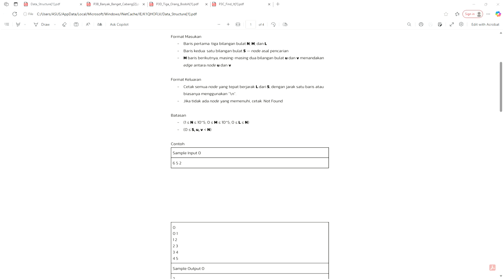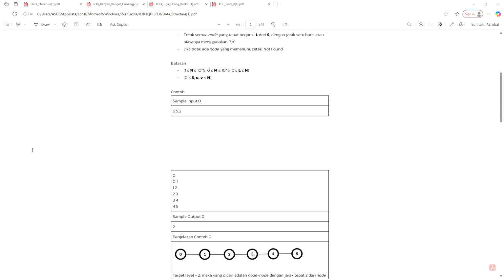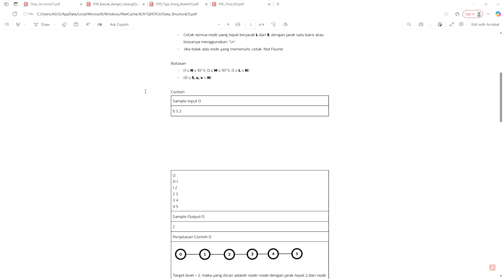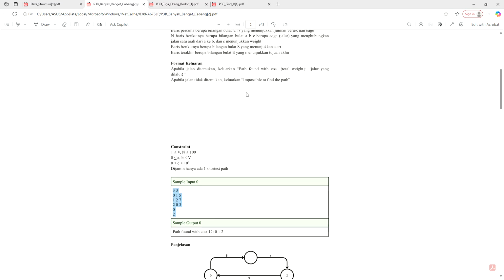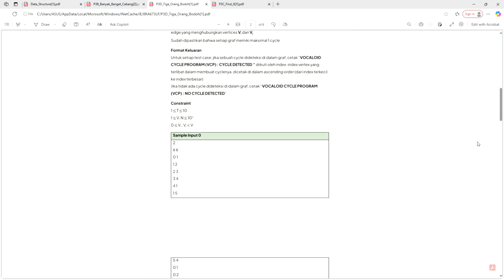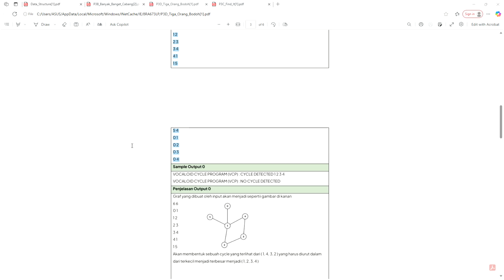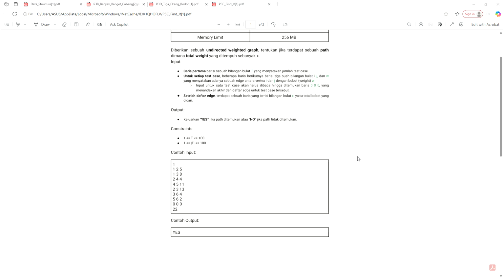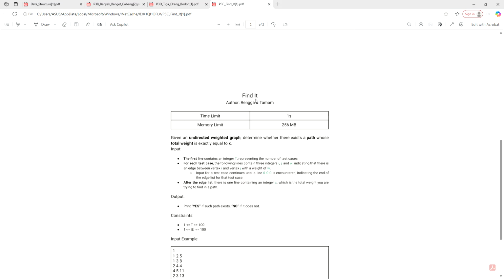Third practicum demo